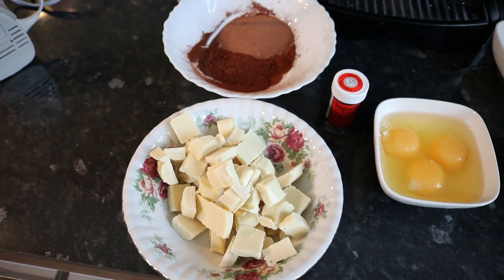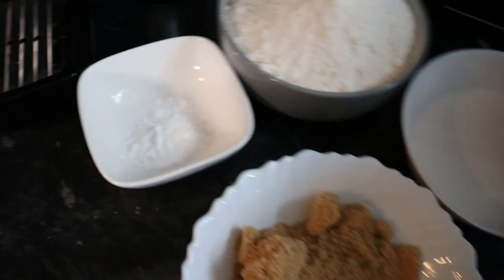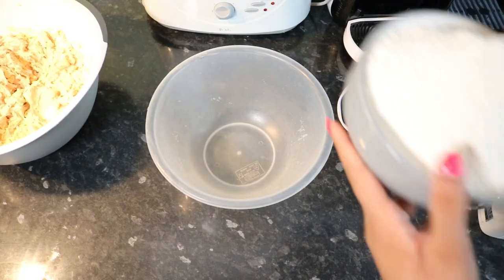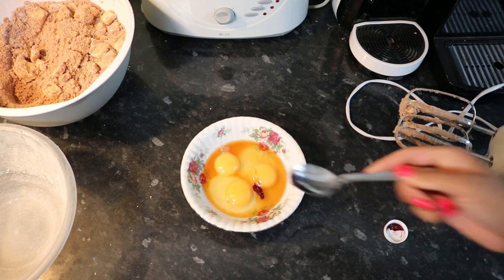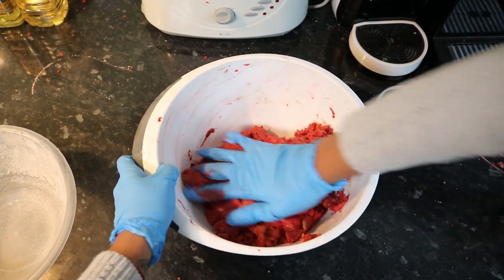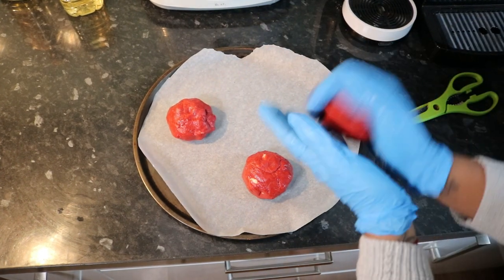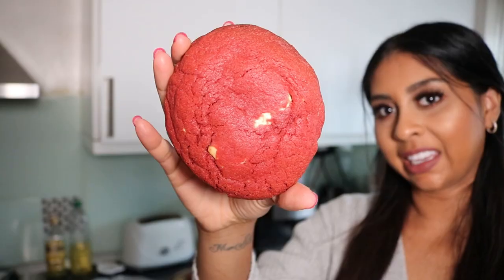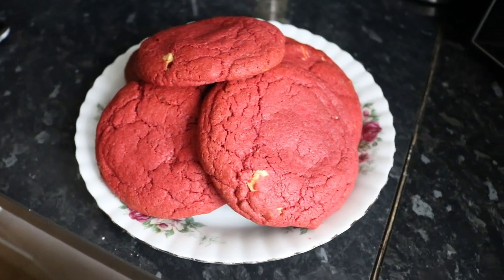OMG! HOW TO MAKE EASY RED VELVET COOKIES AT HOME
INGREDIENTS
230g Cold Chopped Unsalted Butter
160g Caster Sugar
160g Light Brown Sugar
450g White Chocolate Chips
475g Plain Flour
25g Cocoa (we use a mix of regular and black cocoa)
1 tsp Salt
3 tsp Baking Powder
2 Eggs
1 Egg Yolk
1 tsp Vanilla
1 tsp Red Food Colouring (paste food colouring not liquid)